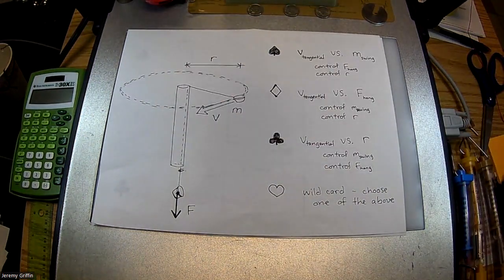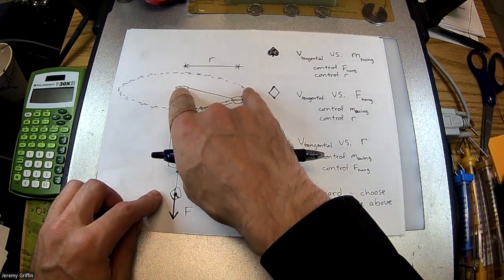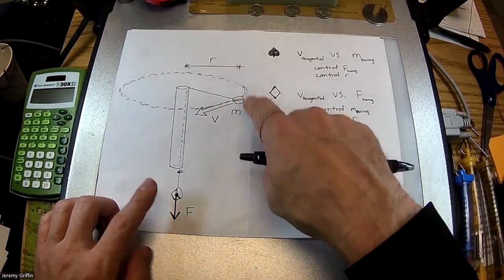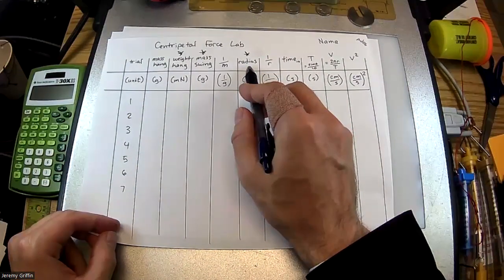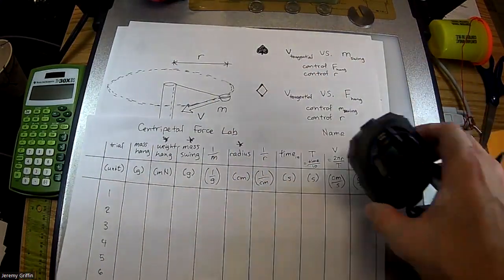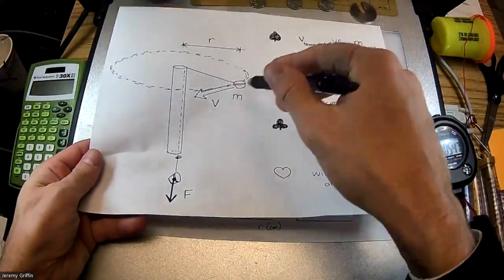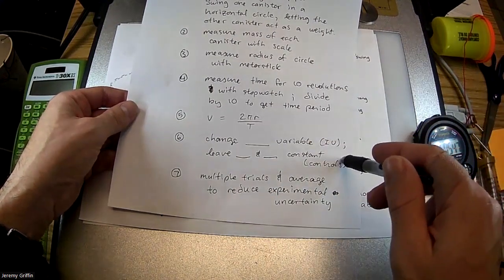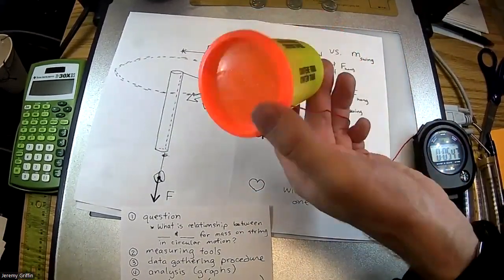2023 1005 Physics Day 39 - Centripetal Force Lab - Data